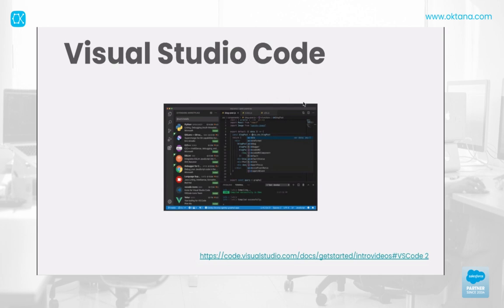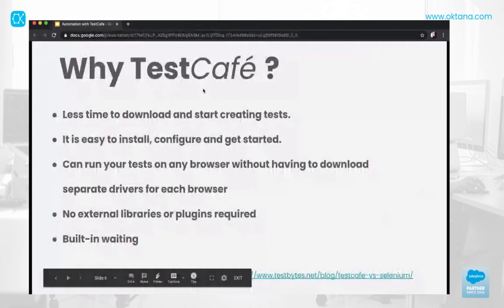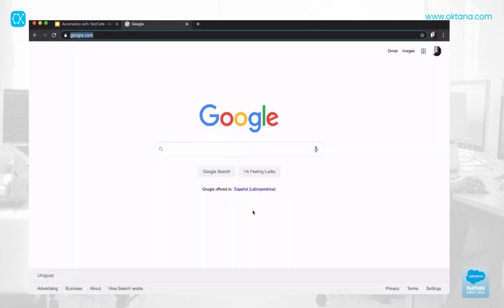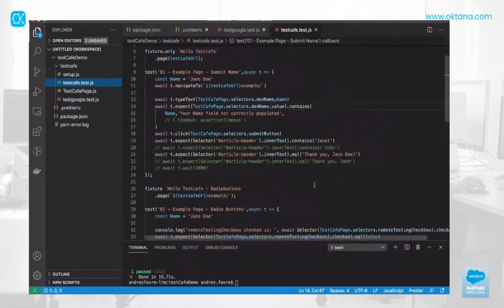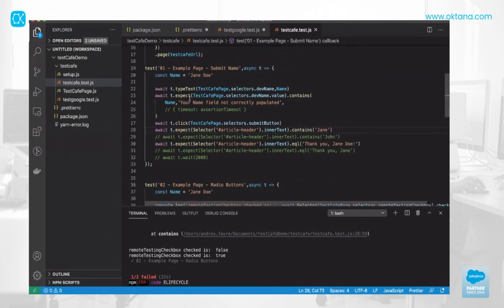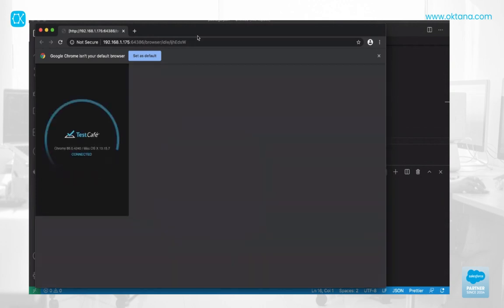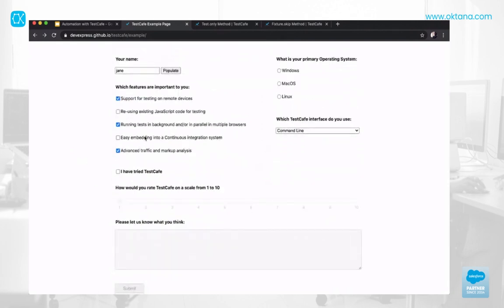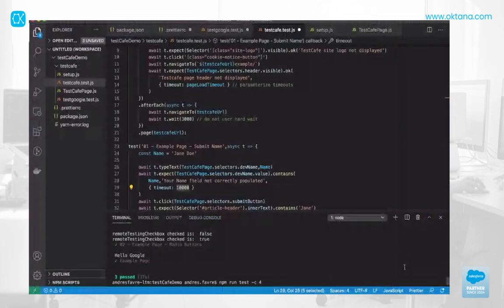Automation with TestCafe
In this session we are gonna be converting what’s TestCafe, why should we use it, also some of the most useful extensions to use with it, and last but not least: some usage examples as a starting point to get to know this awesome tool.